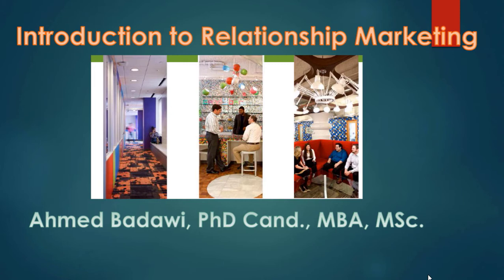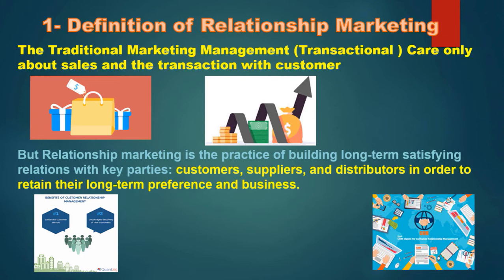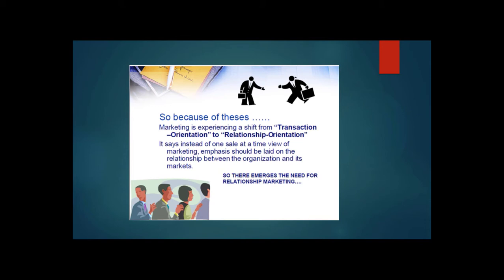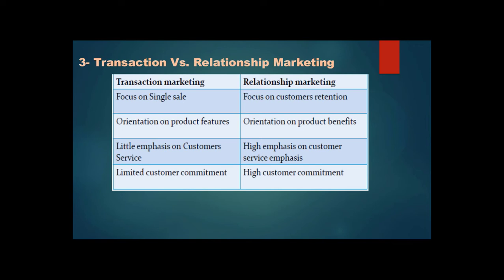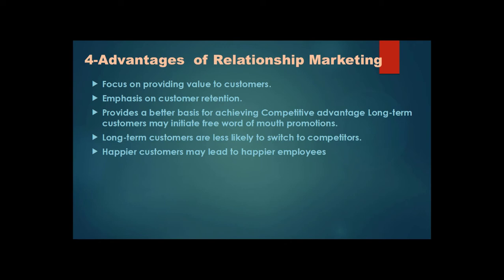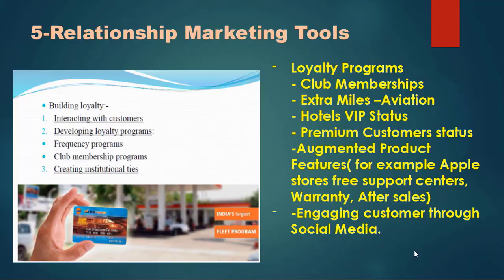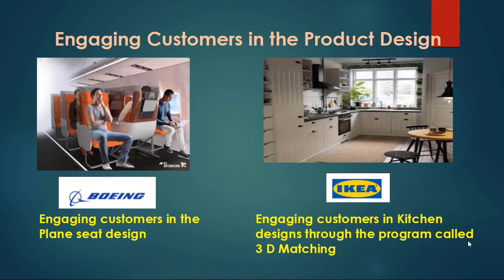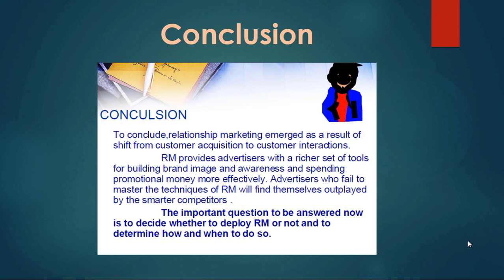Introduction to Relationship Marketing